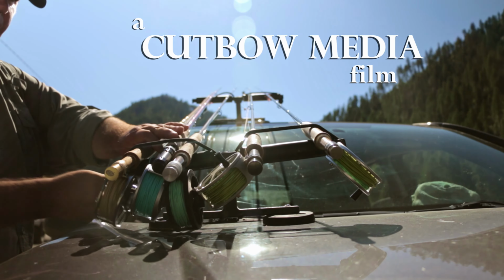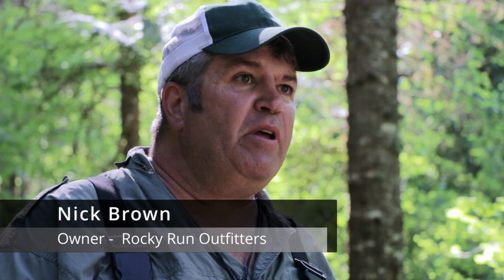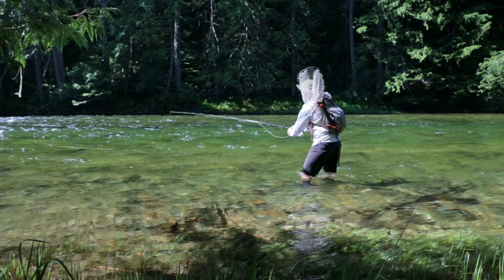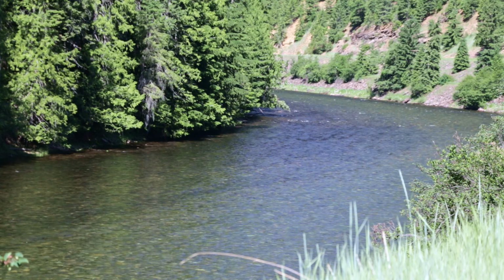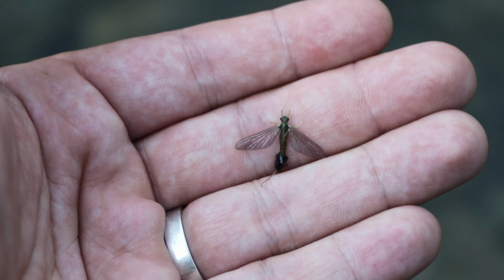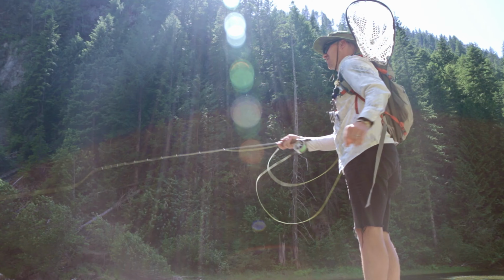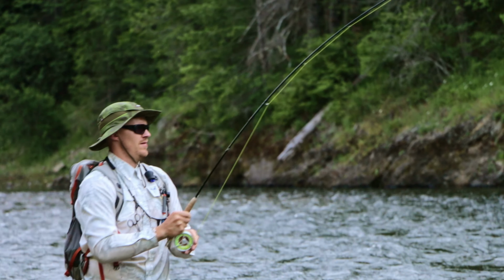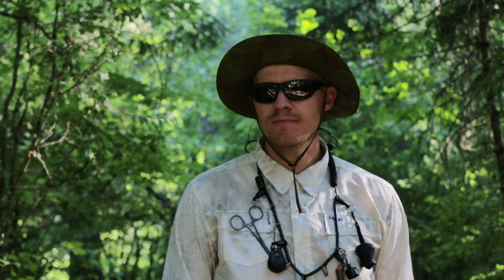The Joe - FLY FISHING The Saint Joe River with Rocky Run Outfitters and Seek Wild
*Rocky Run Outfitters* guides anglers into beautiful native cutthroat trout, bull trout, and whitefish.

The St. Joe is a beautiful scenic freestone river that tumbles off the continental divide near the Idaho/Montana border. "The Joe" is 120 miles long and includes some of the most coveted dry fly water in the Northwest harboring cuts that occasionally stretch the tape to 20 inches.

*Seek Wild* is an online marketplace for finding the hunting and fishing guides that specialize in species you want to chase.

The St. Joe, a tributary of Coeur d’Alene Lake, is a scenic freestone river that tumbles out of St. Joe Lake, near the Idaho/Montana divide. "The Joe" is 120 miles long and includes some of the most coveted dry fly water in the Northwest and harbors Cutts that occasionally stretch the tape to 20 inches. The stretch of river we fish runs from Avery to Red Ives; our guiding permit also includes the North Fork of the St. Joe. Nationally classified as a wild and scenic river, the Joe is a stronghold for pure strain Westslope Cutthroat Trout; these fish occupy less than 2% of our western rivers. No Cuttbows here!

A bit about the hatch... St. Joe is rich in aquatic insects; prolific hatches support high native Westslope Cutthroat counts per river mile. For instance, the river is host to many mayflies, including Pale Morning Duns, Mahogonies, Red Quills, Blue-Wing Olives, Green, and Gray Drakes, and Tricos. Caddisfly varieties include October Caddis, Little Black Caddis, Spotted Sedges, Green Sedges, Short-horned Sedges, and more. This fertile freestone stream also supports good hatches of Golden Stone, Yellow Sally, and Winter Stoneflies. Salmonflies are also on the menu. In the summer heat, terrestrial insects like ants, beetles, and hoppers keep things jumping—creating a lively hopper/dropper fishery.